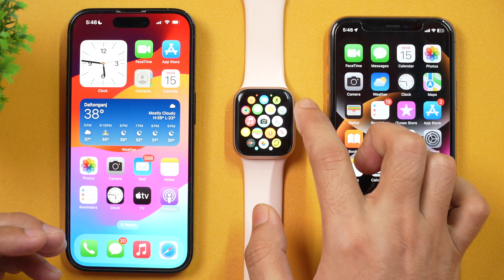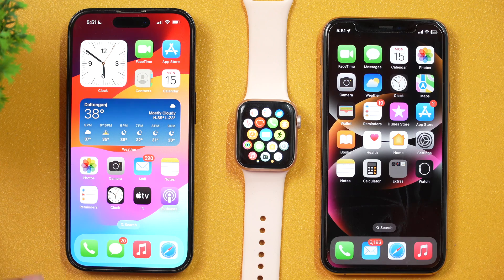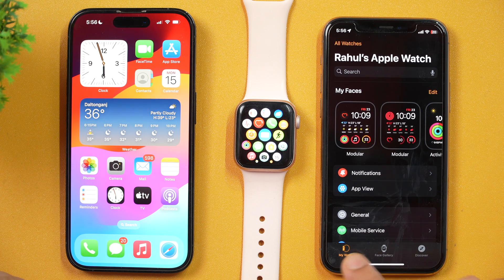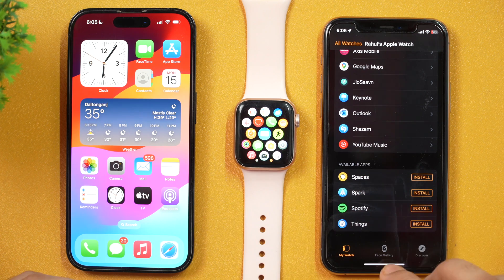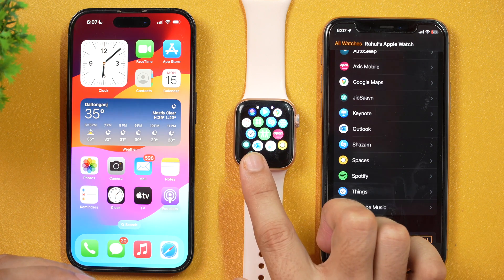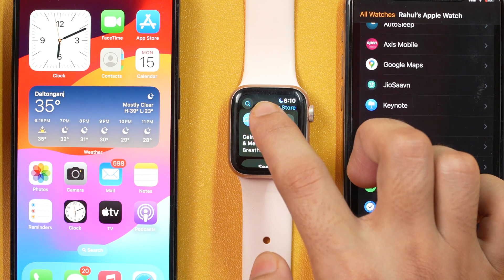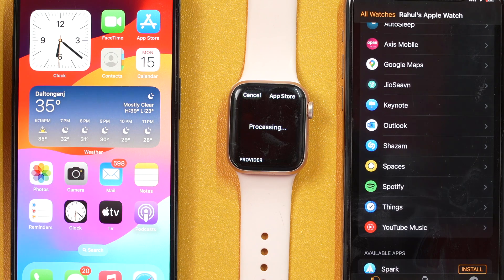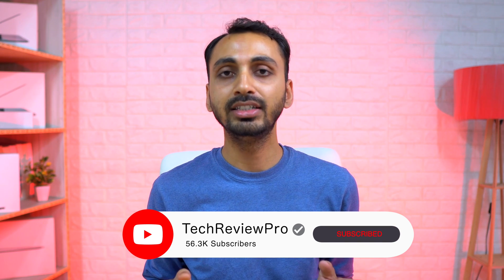How to Install Apps on Apple Watch with iPhone and without iPhone? Install Apps on Any Apple Watch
Want to Install Apple Watch Apps automatically? Here is How to Install Apps on Apple Watch using an iPhone and without an iPhone. Yes, you can easily install Apple Watch Apps directly from the Apple Watch App Store on the Apple Watch itself. Learn how to install Apps on Any Apple Watch.

How to Change and Set Apple Watch Time Ahead Easily? Change Apple Watch Time without iPhone

How to Remove Apple ID from App Store? Remove App Store Apple ID on iPhone or iPad

Also watch:

How to Add YouTube Songs as Background Music to iPhone Videos? ✅Add FREE Background Music to Video✅